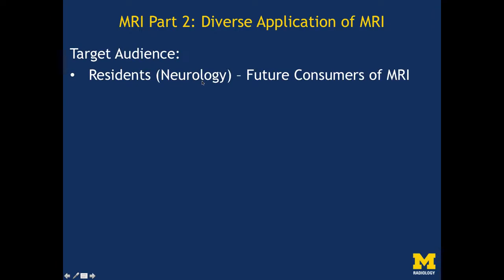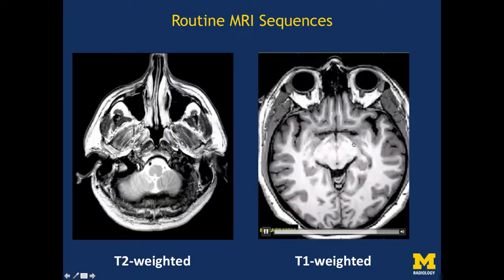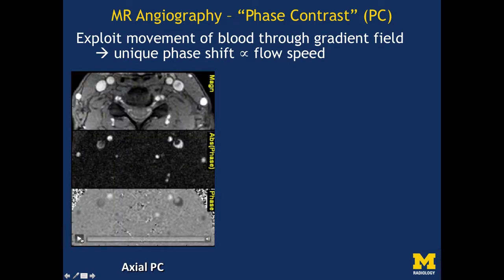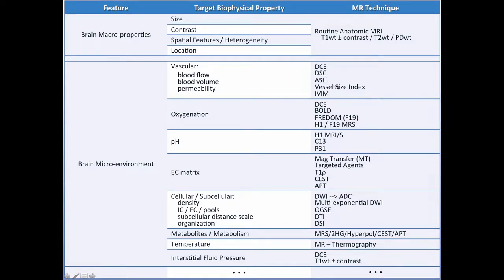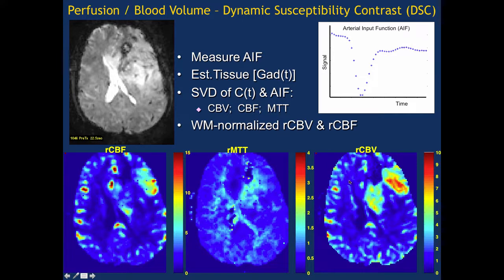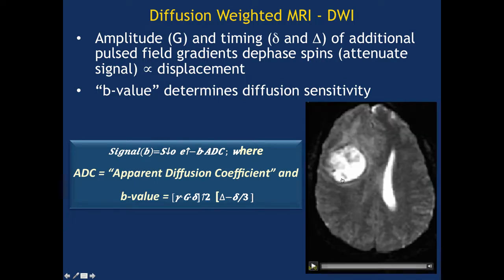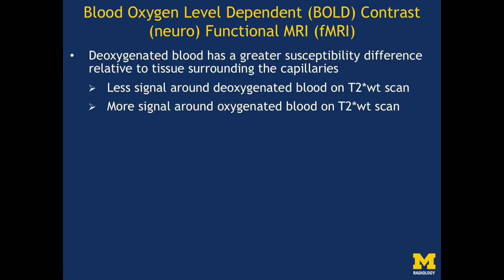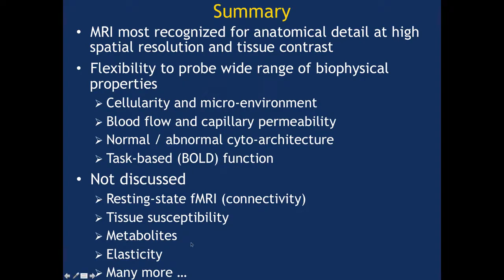MRI Basics Part 2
Thomas Chenevert, Ph.D., Basic Radiological Sciences Professor, U-M Radiology